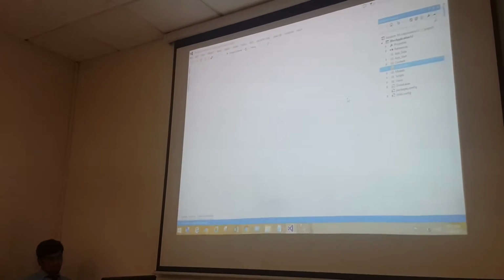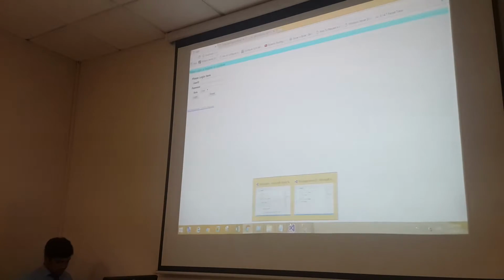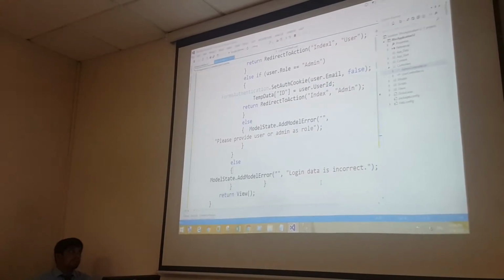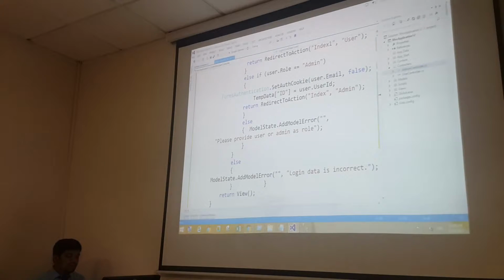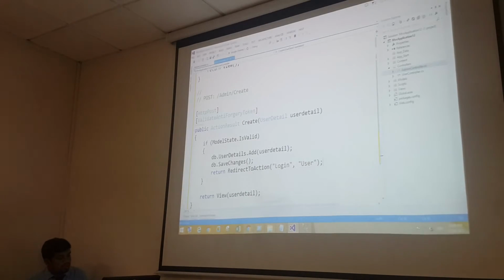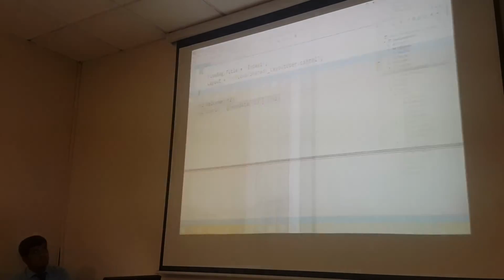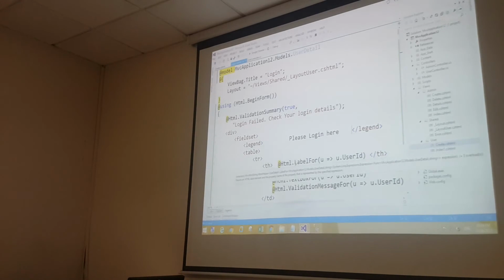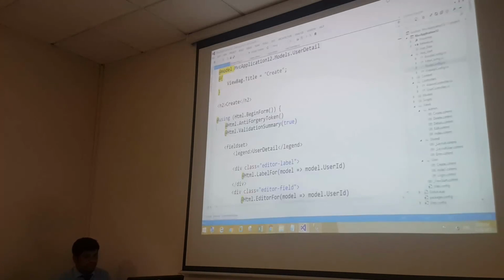ASP.NET MVC | Authentication and Authorization | Day 13